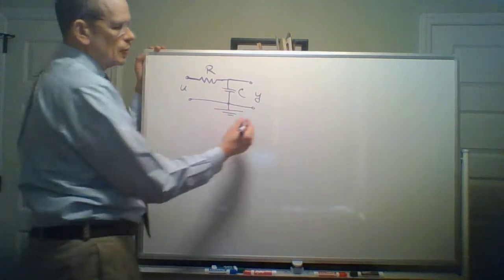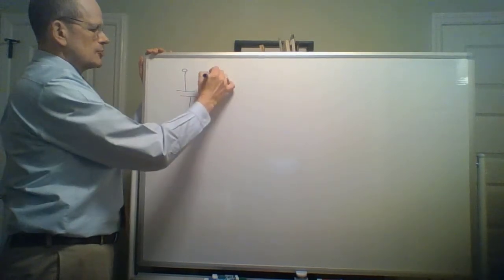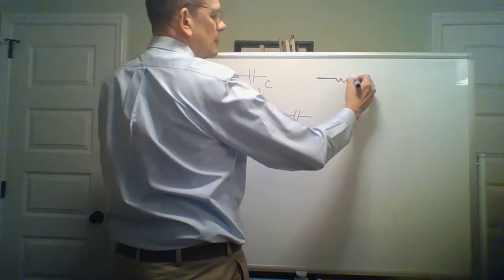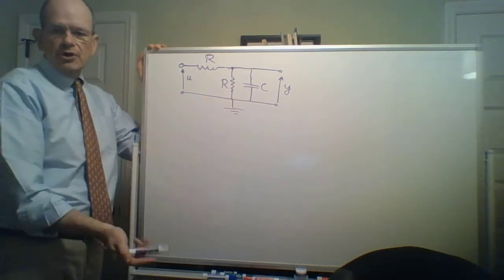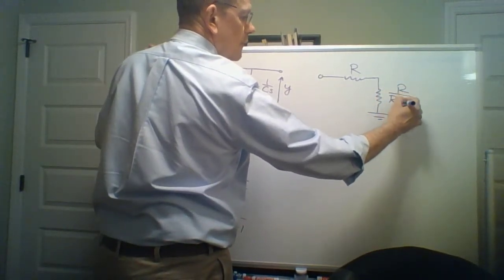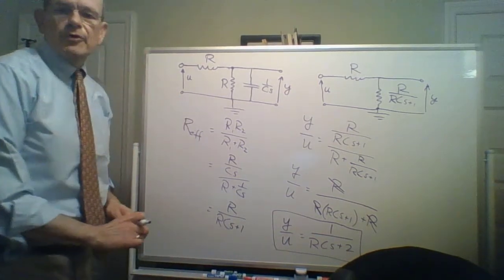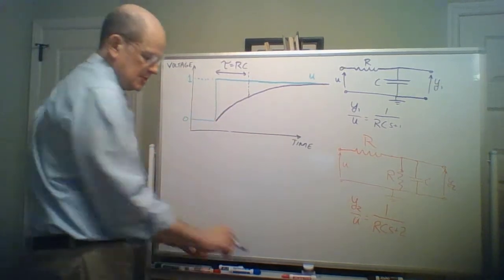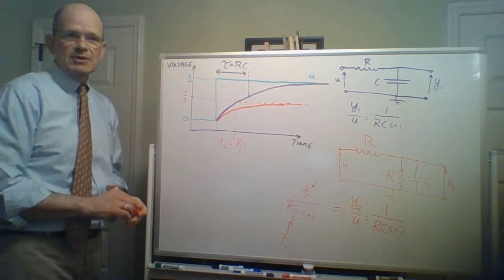MEAM513 RC Analysis with Laplace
How to use equivalent resistance, Re = 1/(Cs), to analyze RC circuits using the familiar algebraic tools for resistor circuits.